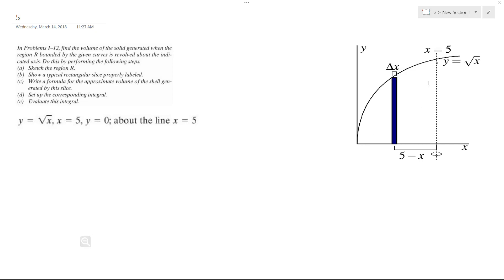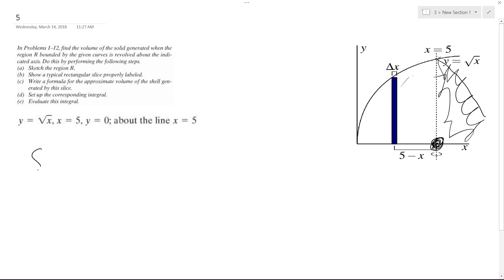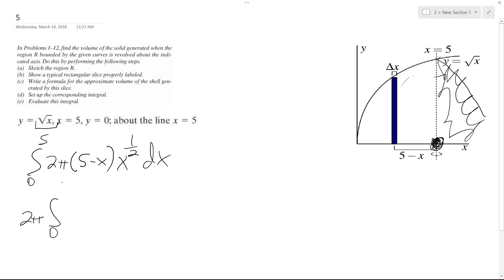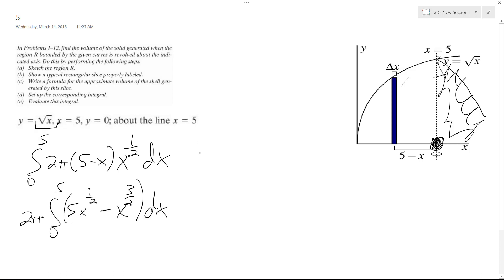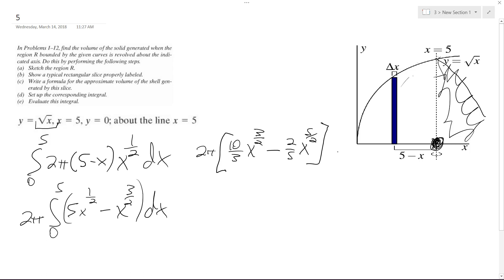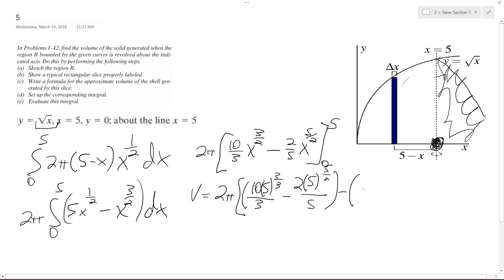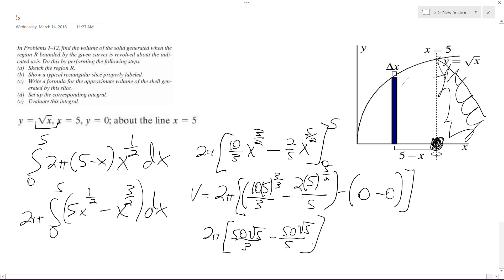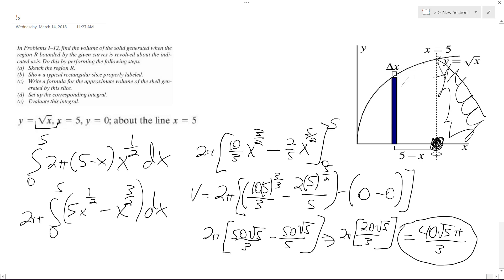y=sqrt(x), x=5, y=0, about the line x=5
Find the volume of the solid generated when the region R bounded by the given curves is revolved about the indicated axis.